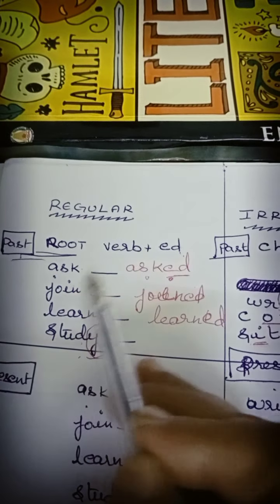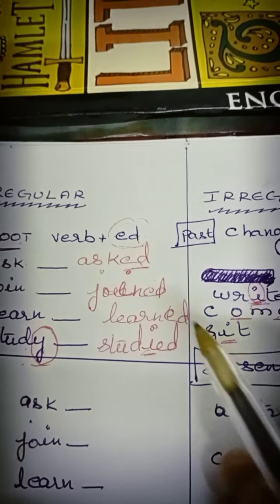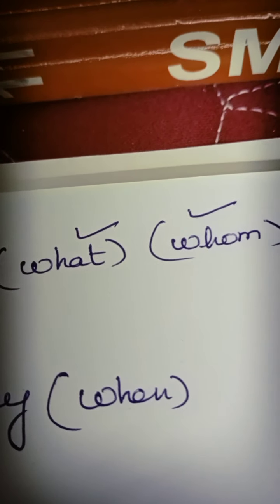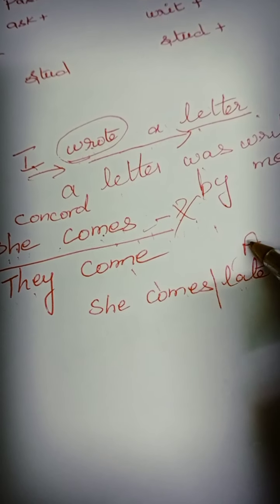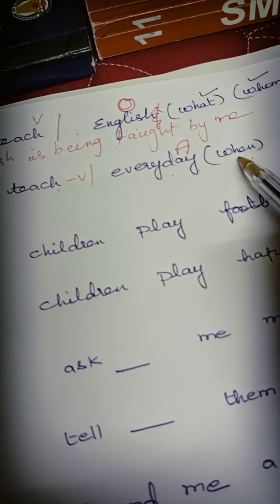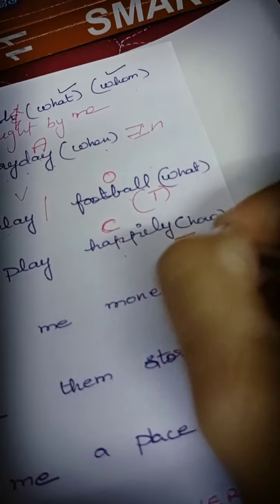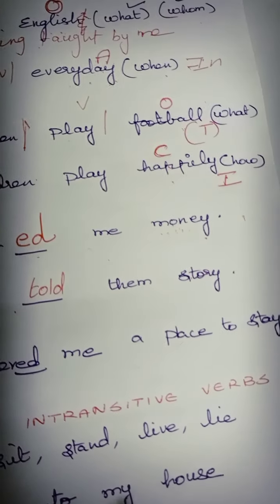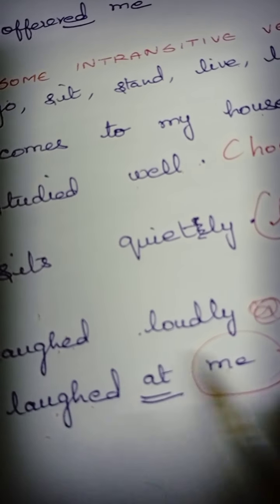ENGLISH GRAMMAR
2nd phase of verb